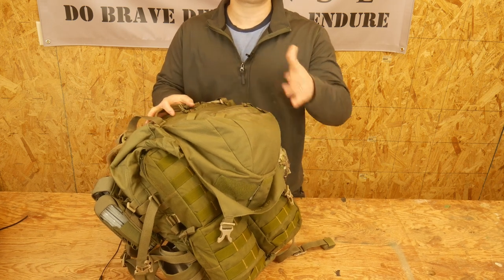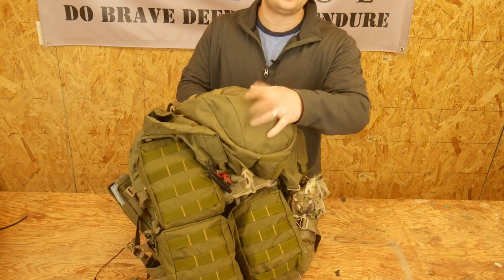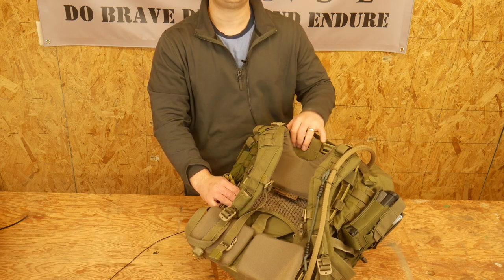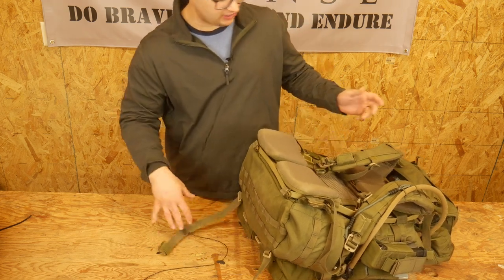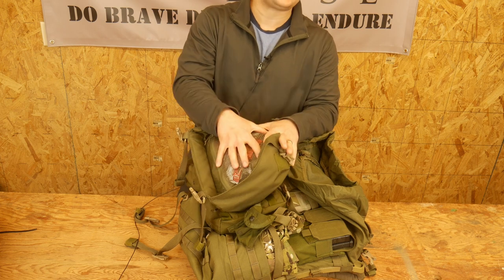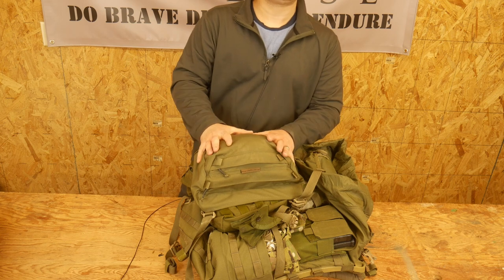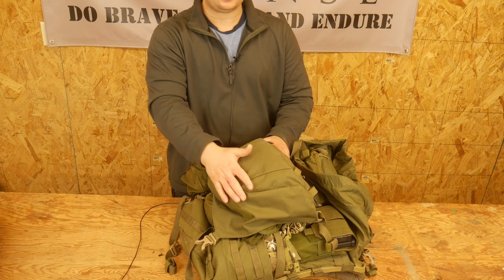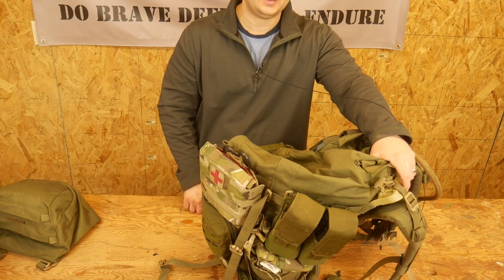DG3 CrossFire 3 Day Pack Review